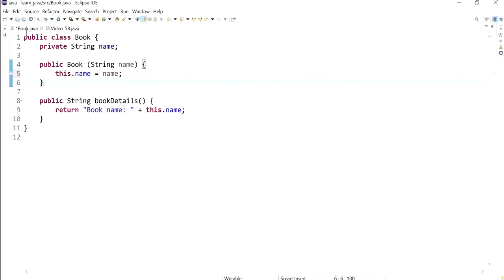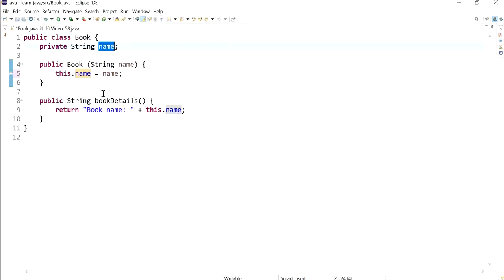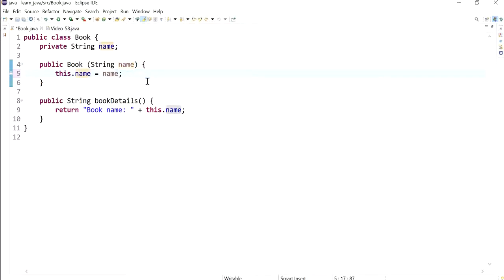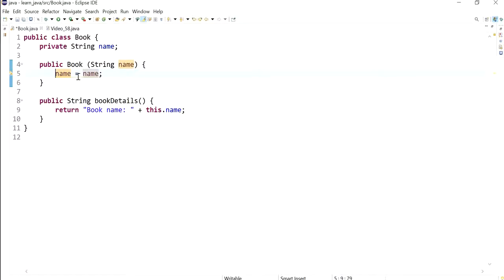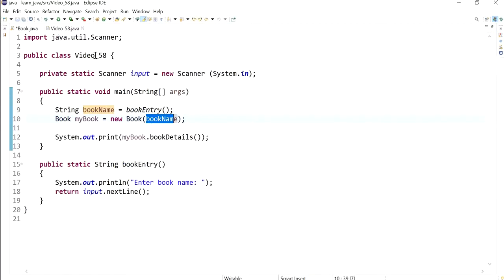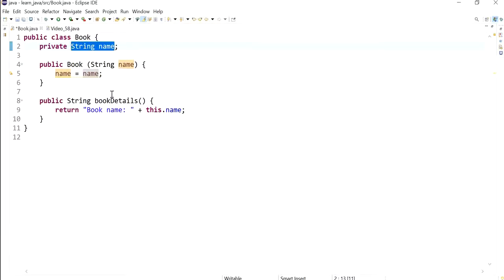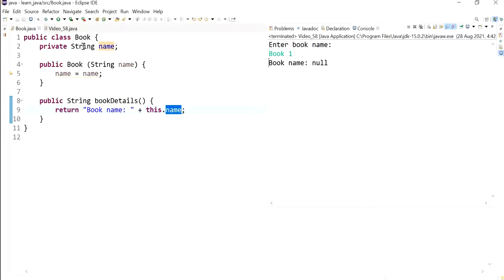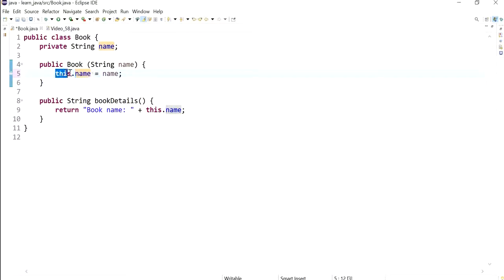Java 59: Why use the this keyword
Why use the this keyword